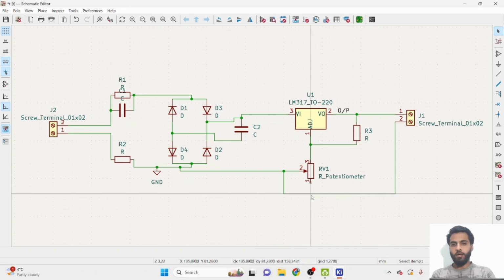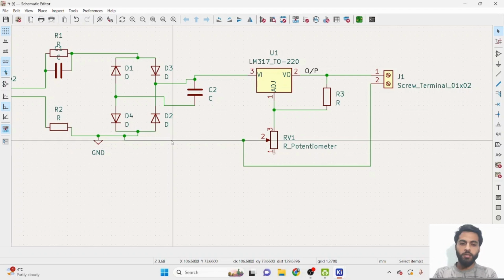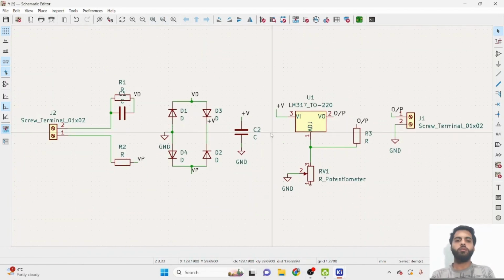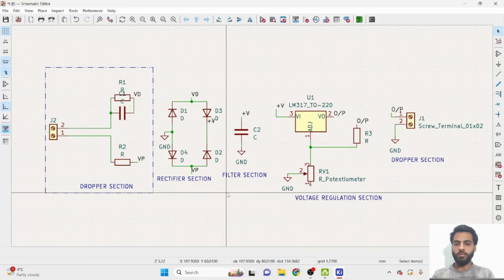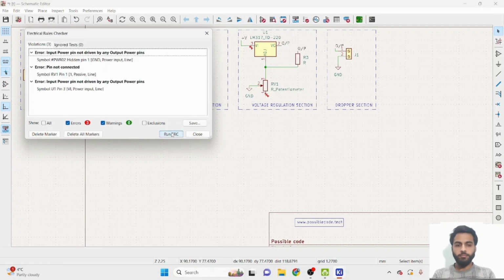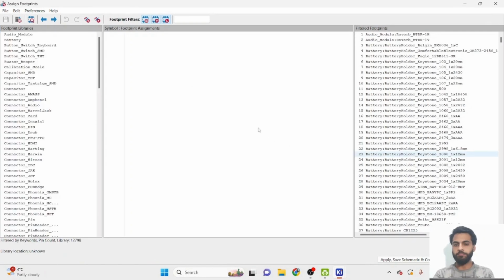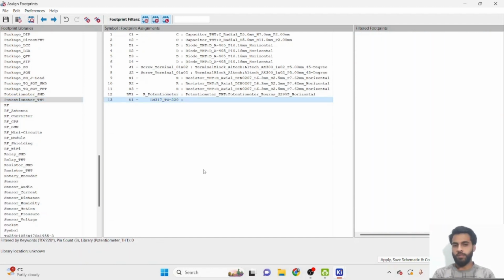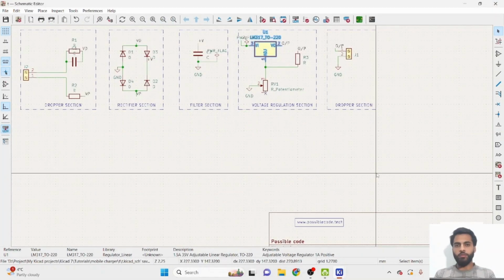Lecture 3-- Prettifying the schematic| Footprint Assignment